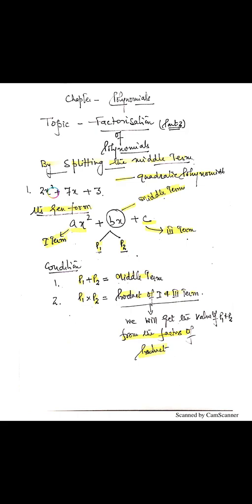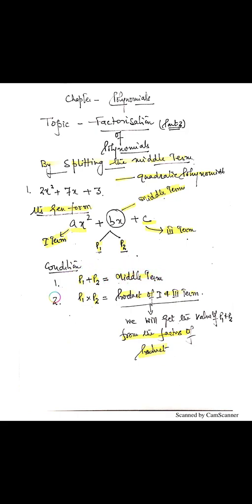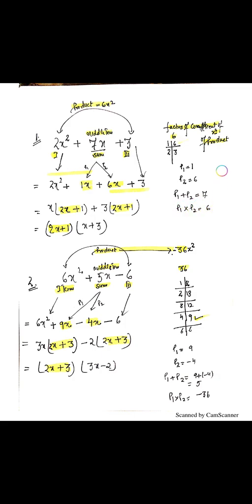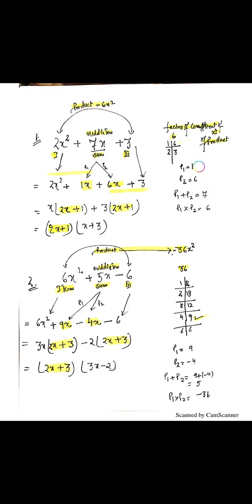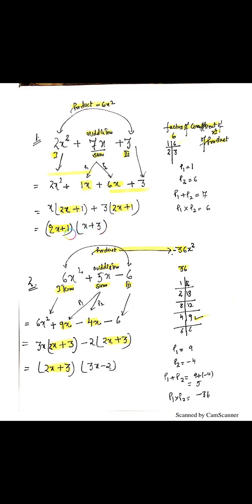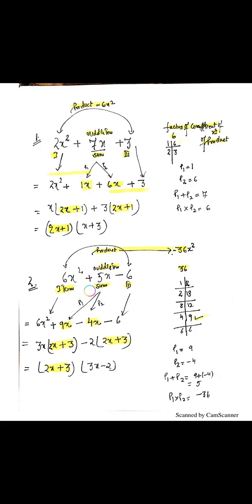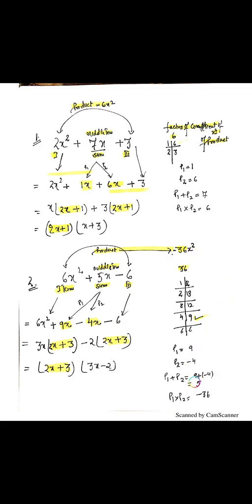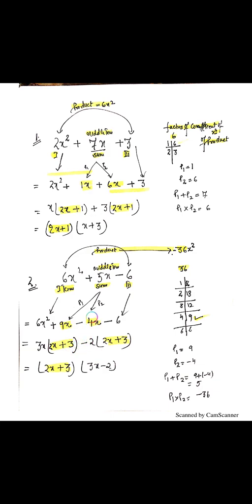Class IX Maths Ch-Polynomials Topic-Factorisation by splitting the middle term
CBSE Class IX Maths Chapter  Polynomials Topic  Factorisation by Splitting TheMiddleTerm